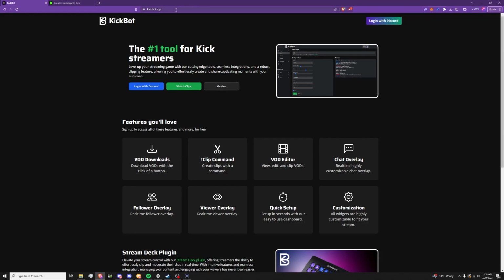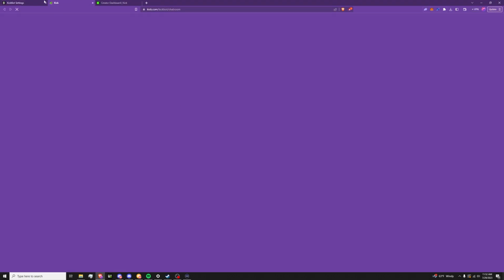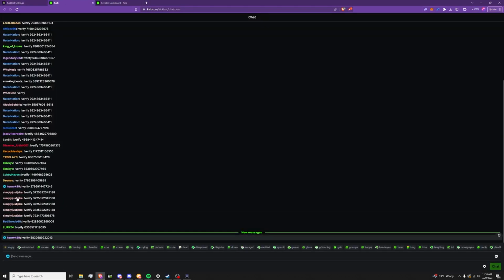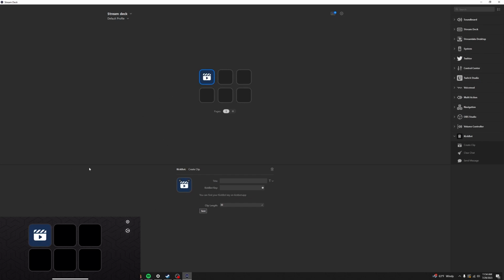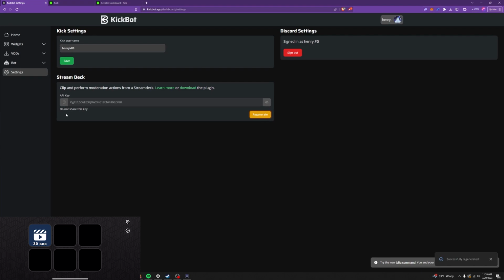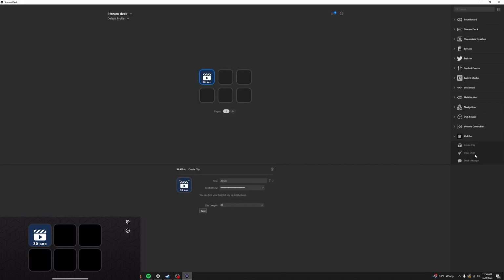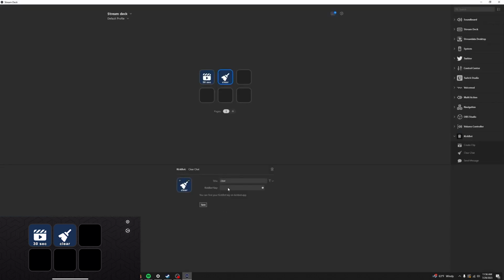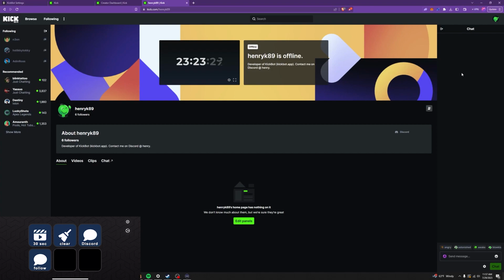Stream Deck Kick Tutorial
Elevate your stream control with our Stream Deck plugin, offering you the ability to effortlessly clip and moderate chat in real-time. With intuitive features and seamless integration, managing your content and engaging with your viewers has never been easier.